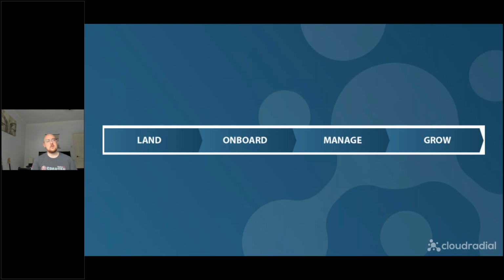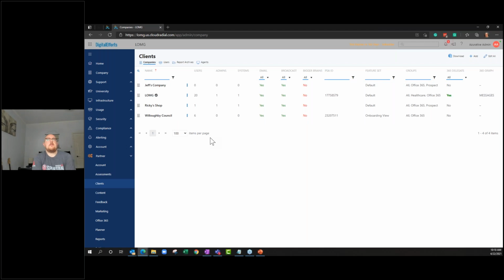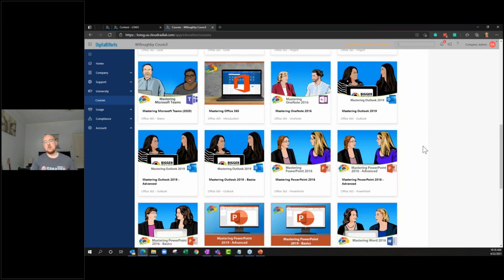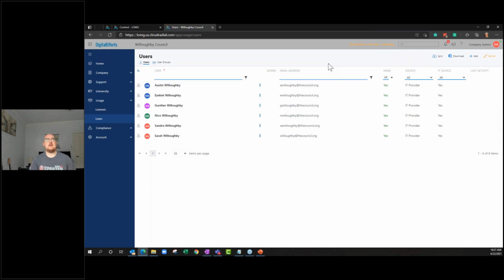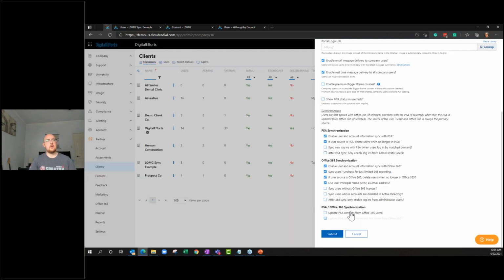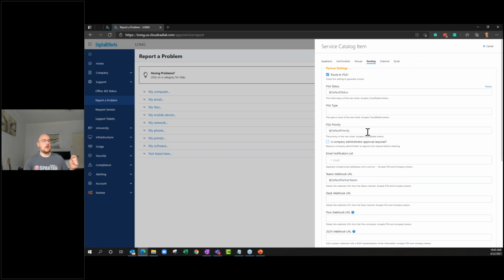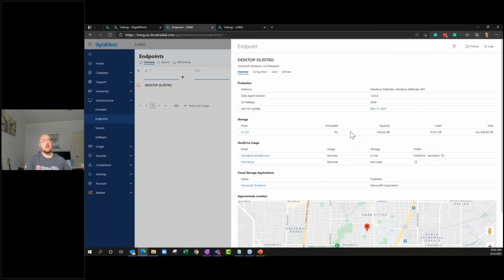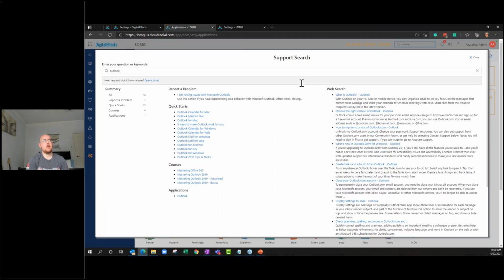In Depth - How to Manage Clients with CloudRadial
Join  Ricky Cecchini as he presents in detail how to use CloudRadial to master processes for scalability in how you manage your clients. This is part three in our four-part series filled with valuable information to implement within your business.

Download our free guides on our Land, Onboard, Manage, Grow approach